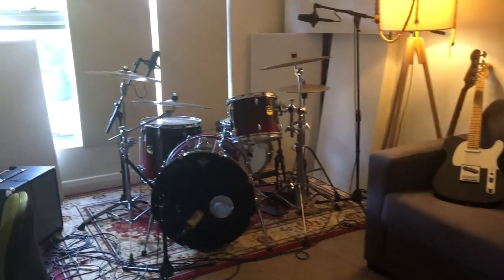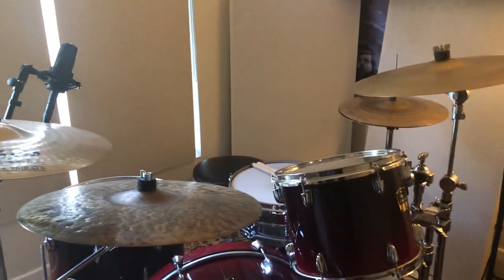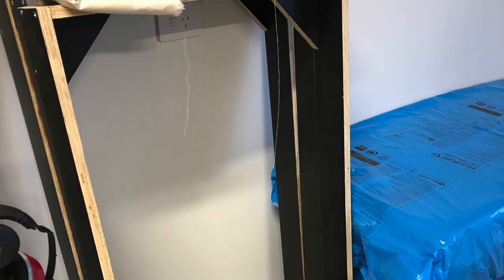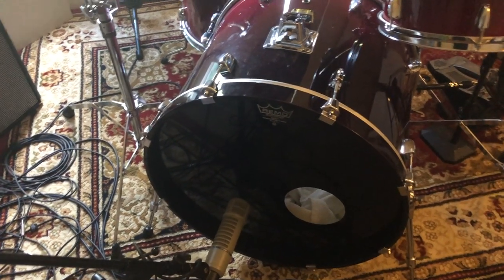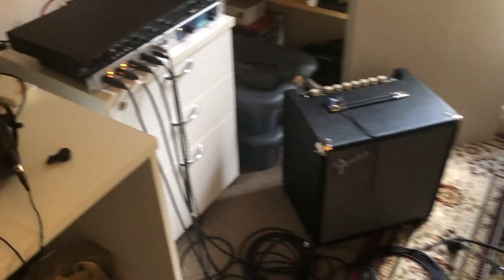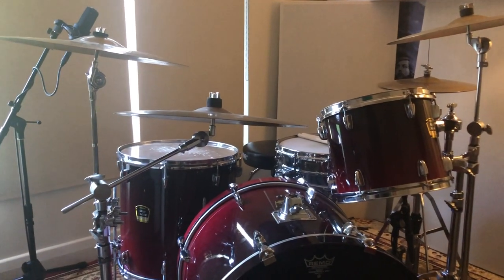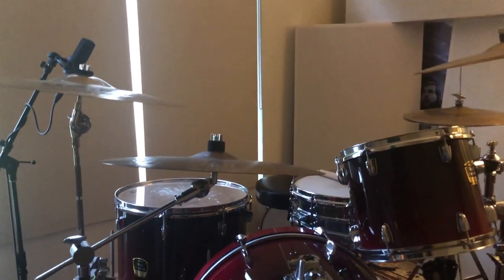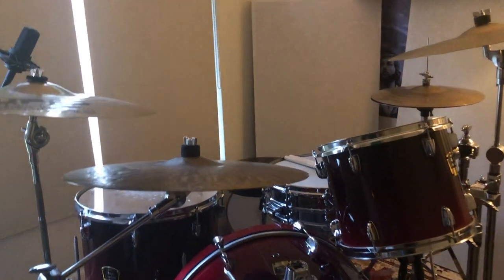Acoustic Absorption Panel Comparison - Drum Test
In this video I highlight what my drums sound like in my 'bedroom' studio with and without acoustic panels.

There are 4 clips:
Without Panels - Raw Audio
With Panels - Raw Audio
Without Panels - Mixed Audio
With Panels - Mixed Audio

I'm keen to hear what you all think, I've left my thoughts at the end of the video.